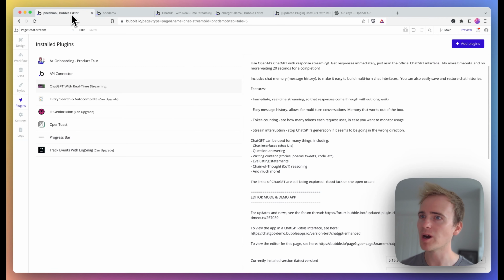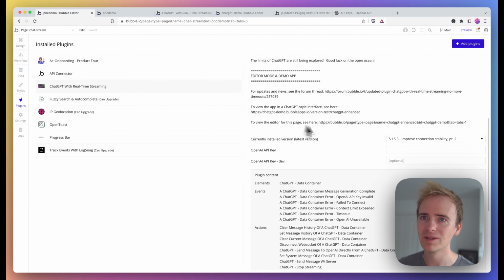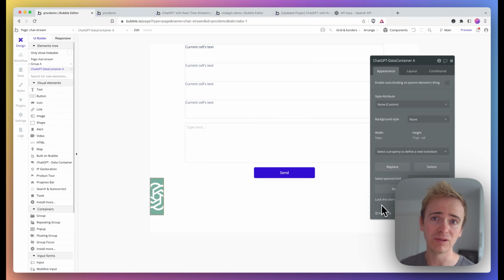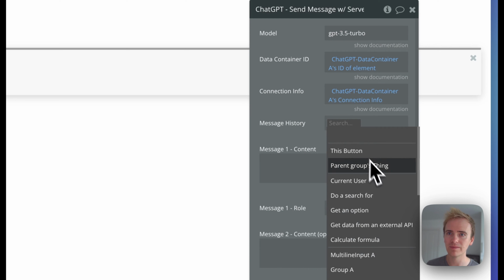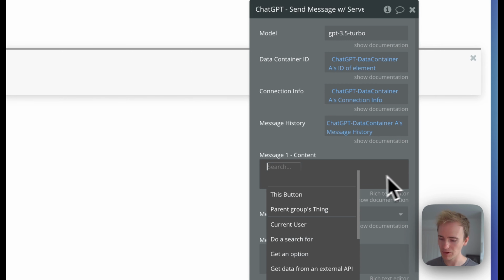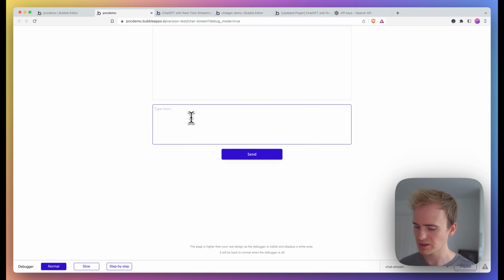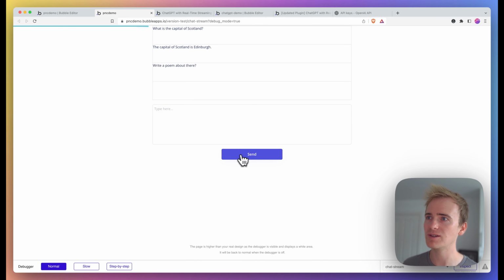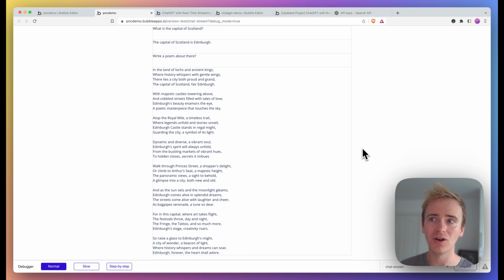How to make OpenAI GPT respond lightning fast with this plugin | Bubble.io | Planetnocode.com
In this Bubble.io tutorial we demonstrate how you can add ChatGPT real time streaming using the OpenAI API and ChatGPT with Real-Time Streaming plugin by Launchable AI Finally you can skip the waiting for an OpenAI API response and show you Bubble app's users text right away as the AI generates a the text.